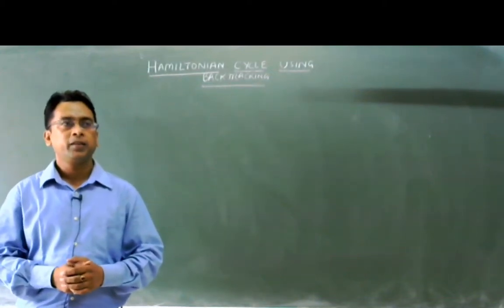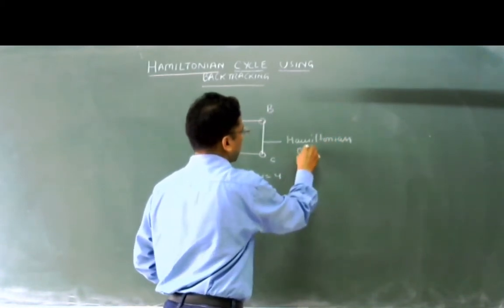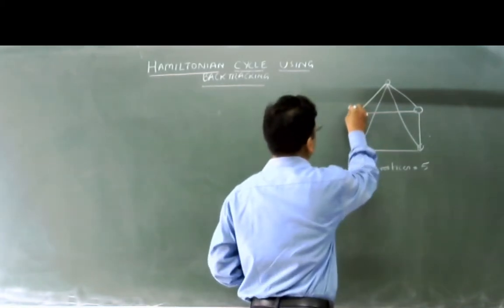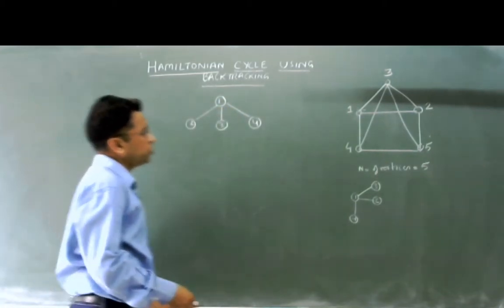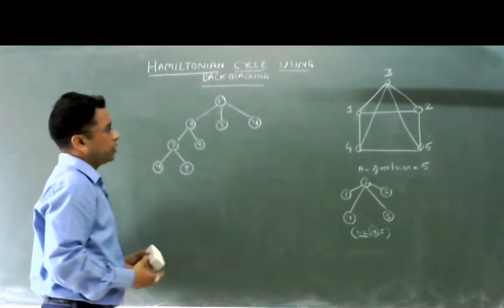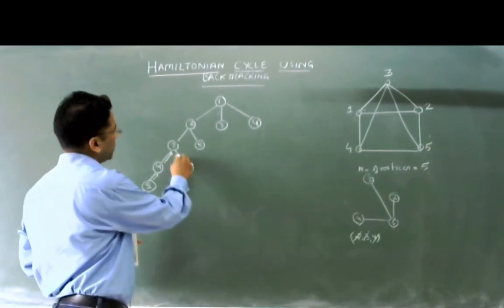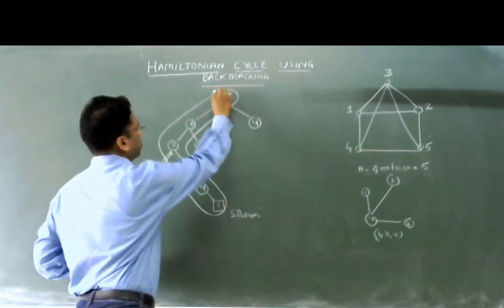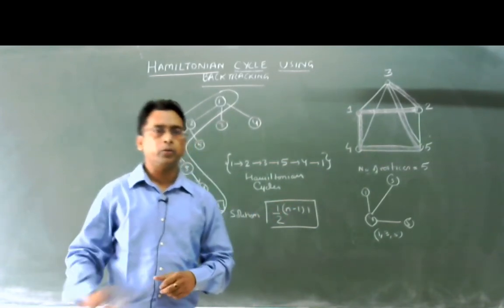Hamiltonian Circuit using Backtracking